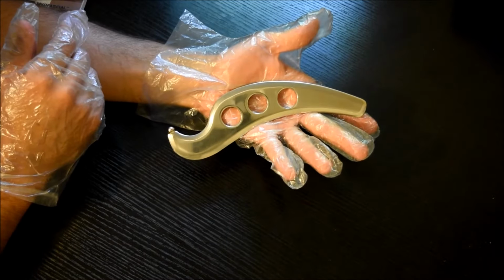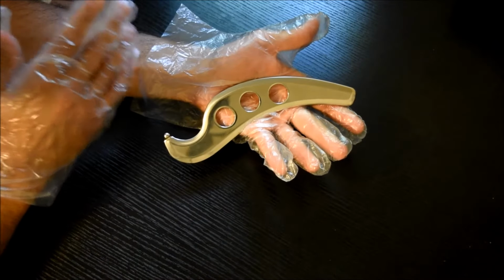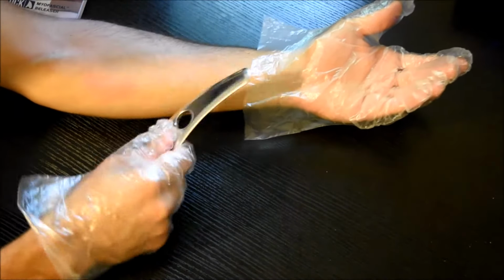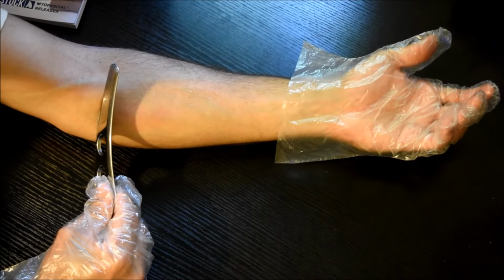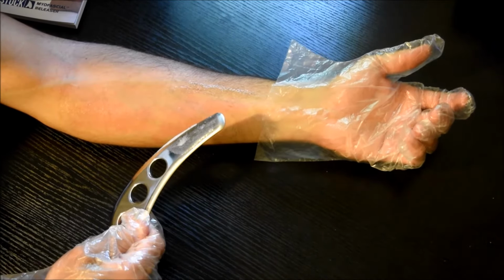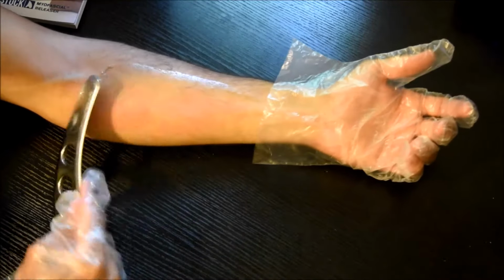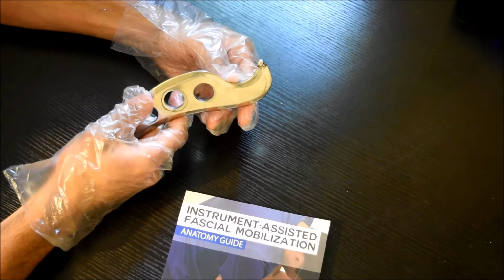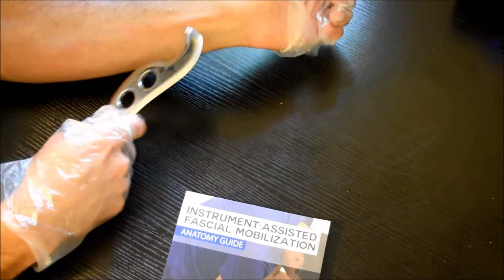Basic Training of IAFM for Massage Therapists and self treatment for carpal tunnel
Instrument-Assisted Fascial Mobilization or IAFM is a technique used by thousands of clinicians and therapists world wide. This is an introductory explanation of the technique for LMTs and Massage Therapists, or for those that want to learn how to do self treatment. Created by Dr. Stock with Myofascial Releaser.

Can also be found on Amazon.com.